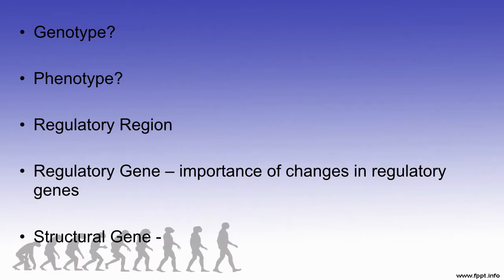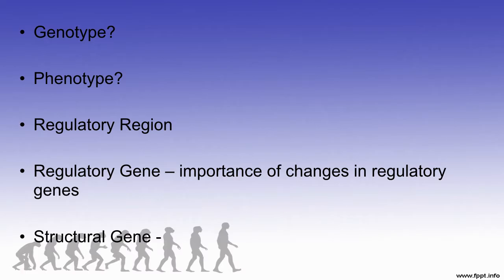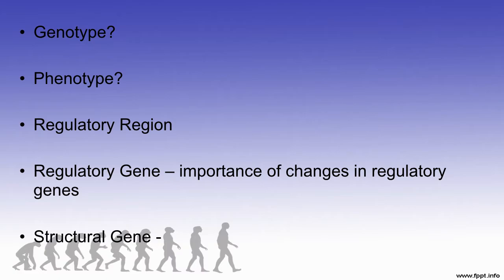ANTH 101 Chap 2 and 3 pt b